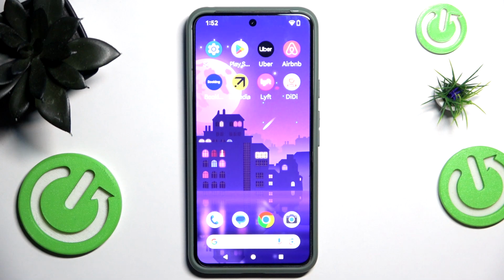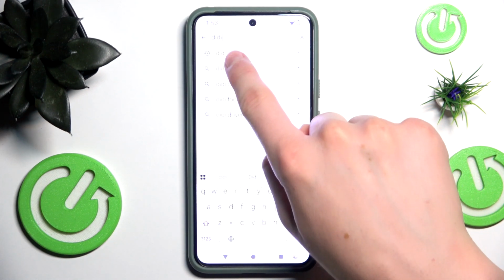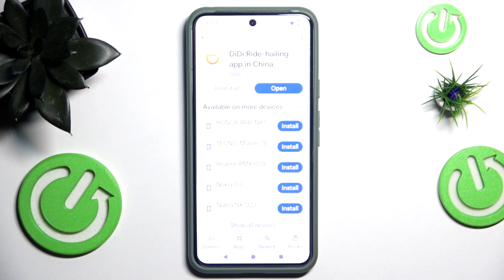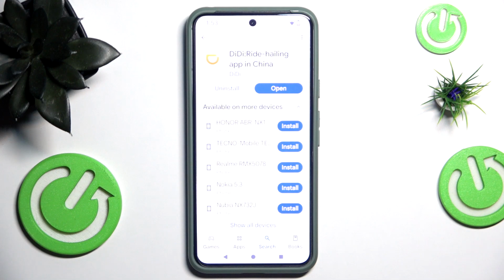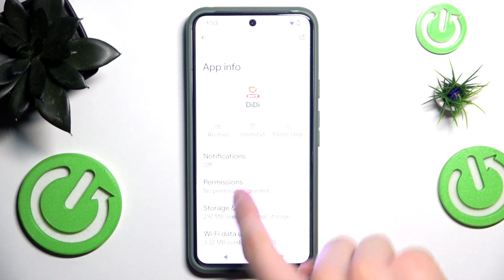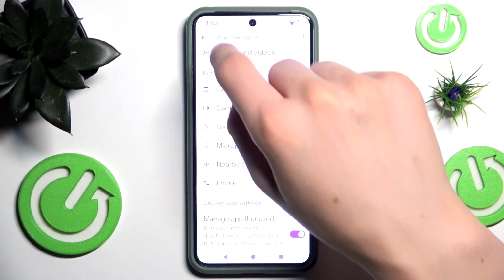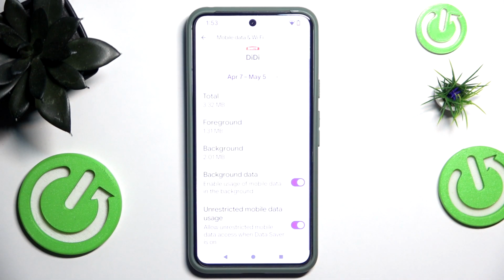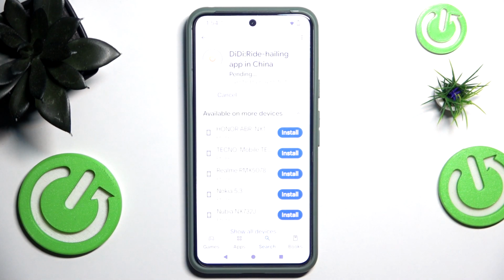GOOGLE Pixel 8 – How to Fix Issues with DiDi App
If you're having problems with the DiDi app on your GOOGLE Pixel 8, this video will help you solve common issues quickly and easily. We cover step-by-step solutions, including checking for updates in the Play Store, adjusting app permissions, managing data usage settings, and reinstalling the DiDi app if needed. Whether your DiDi app is crashing, not opening, or not working as expected on your Pixel 8, follow these instructions to get it running smoothly again. This guide is perfect for anyone using the DiDi app on a GOOGLE Pixel 8 and looking for reliable fixes.

How to fix DiDi app issues on GOOGLE Pixel 8?
How to update DiDi app on GOOGLE Pixel 8?
How to reset DiDi app permissions on GOOGLE Pixel 8?

0:00 Introduction
0:06 Check for DiDi app updates in Play Store
0:24 Update or reinstall DiDi app
0:36 Adjust DiDi app permissions
1:09 Manage data usage settings for DiDi
1:23 Uninstall and reinstall DiDi app
1:33 Final tips